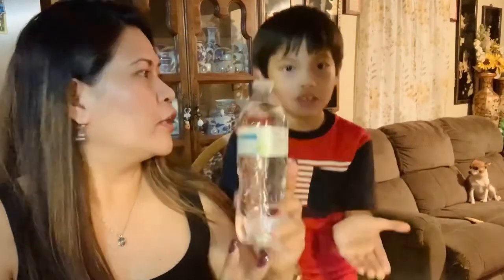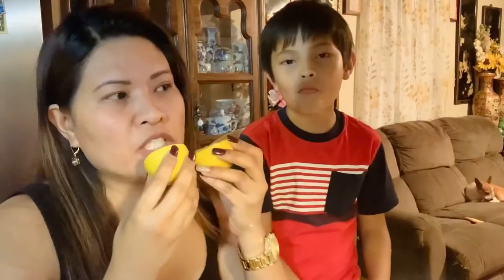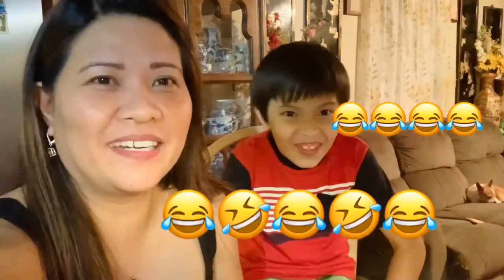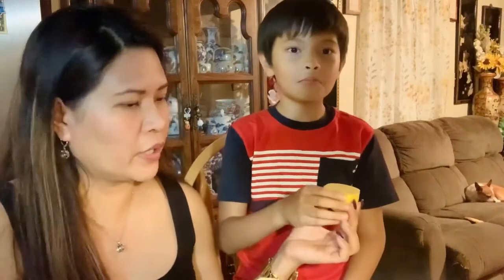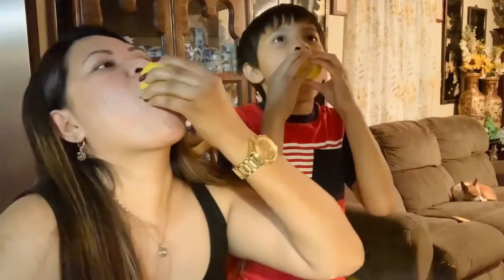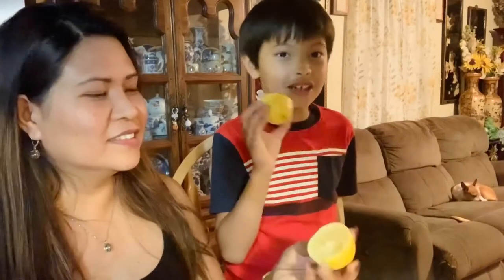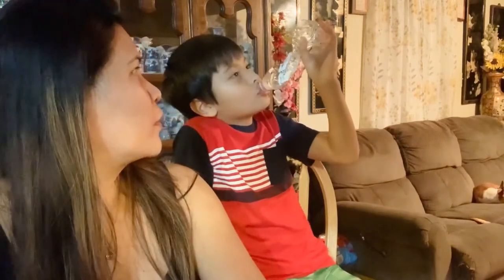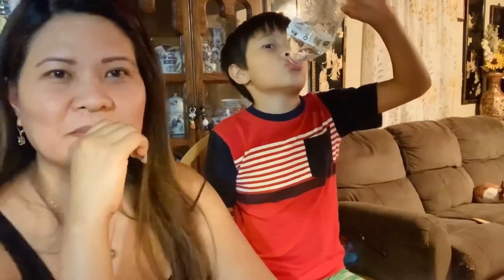LEMON/SOUR/CHALLENGE WITH MY SON/BY :JUDILYN SMITH